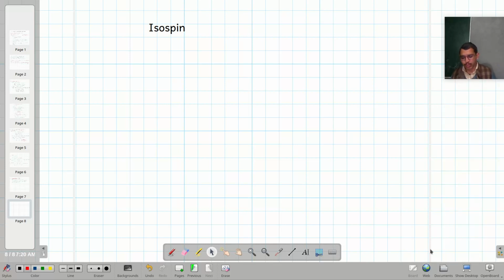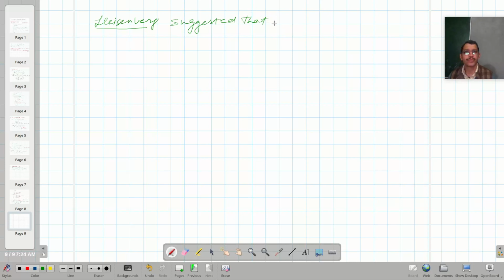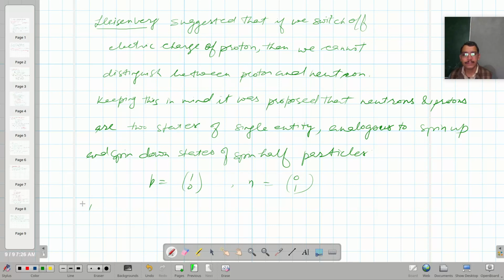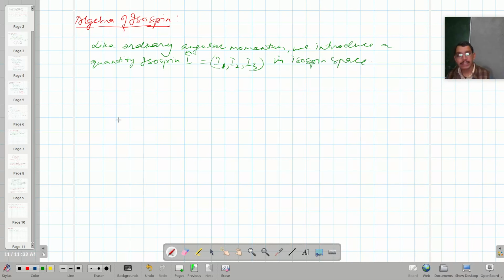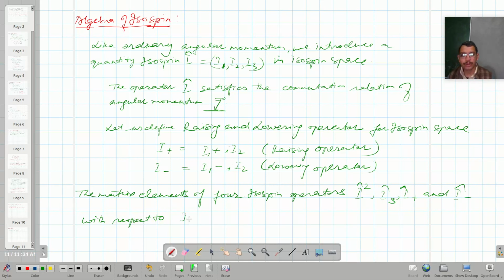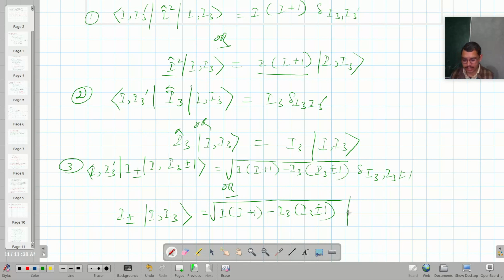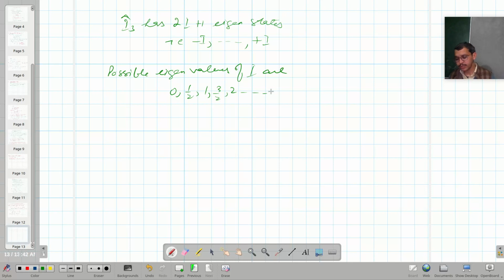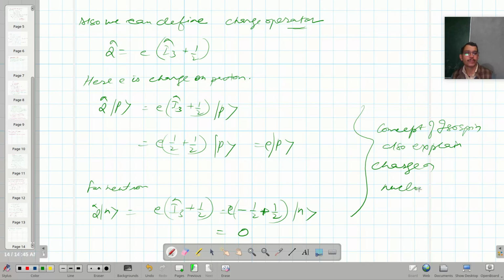Lect 3.2: Internal Symmetries: Isospin